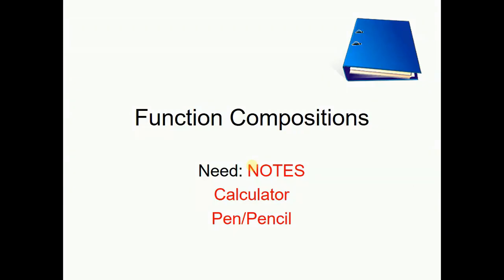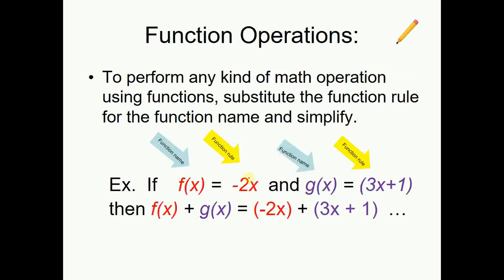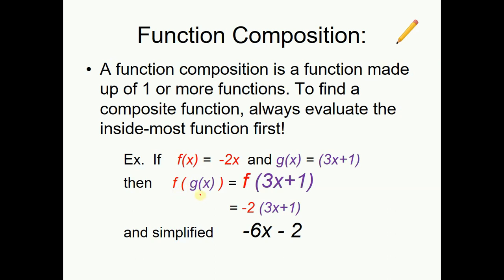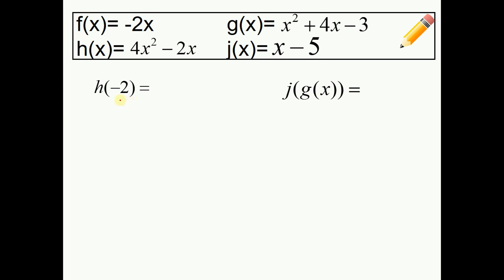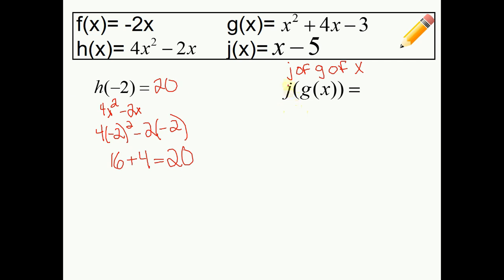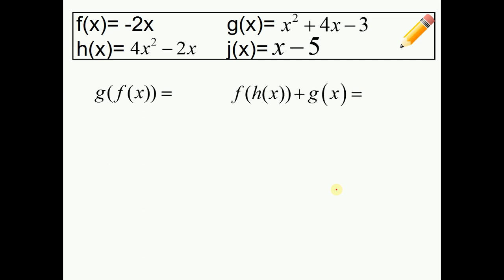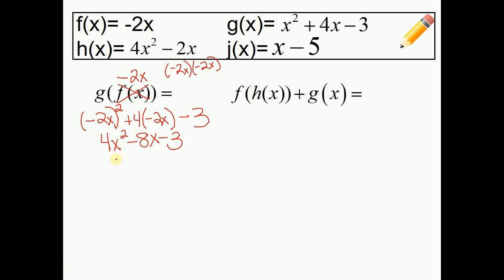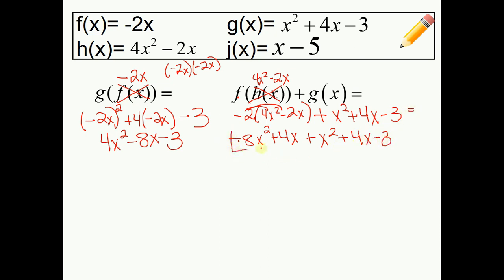Unit 1a: Function Compositions